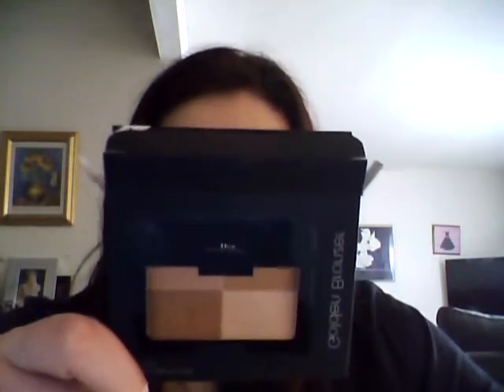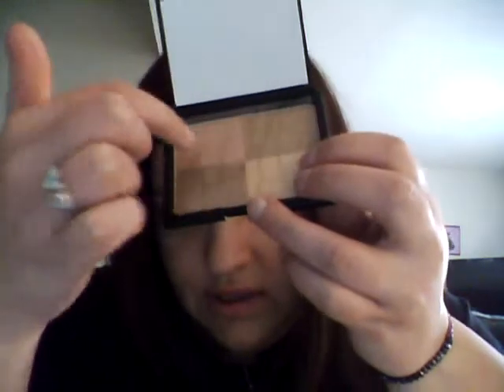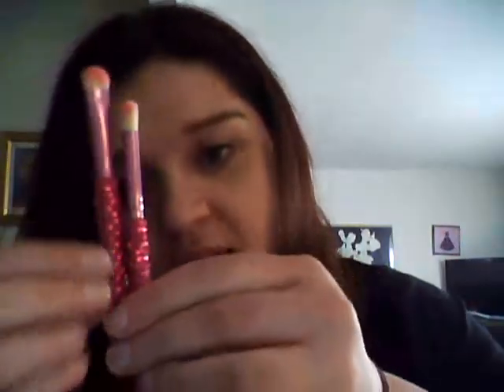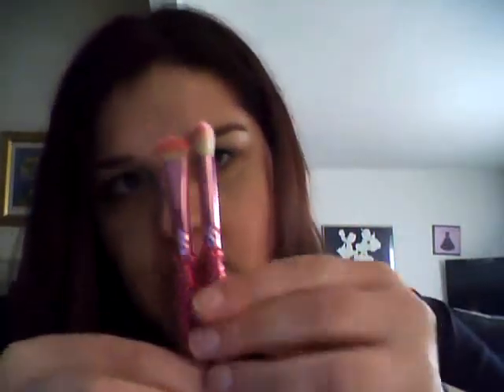Eyes Lips Face Haul